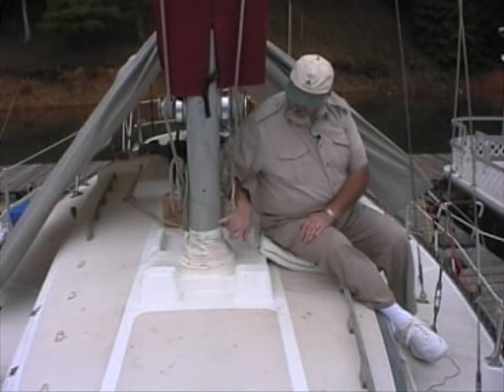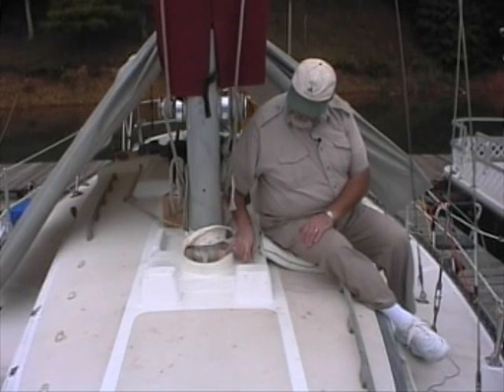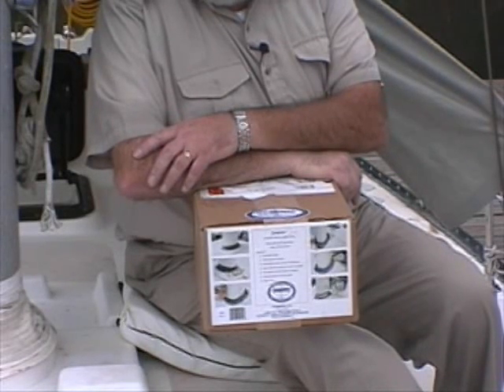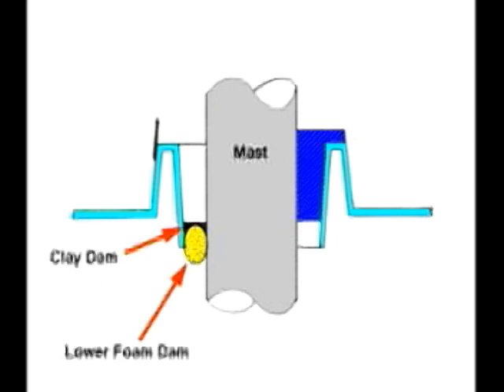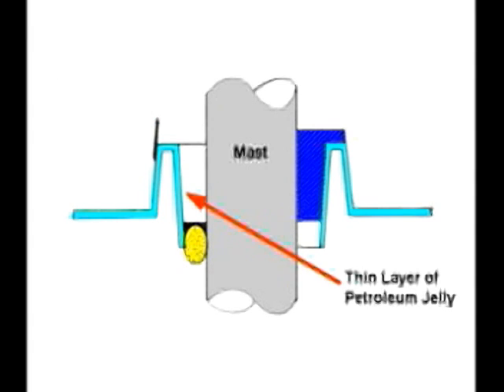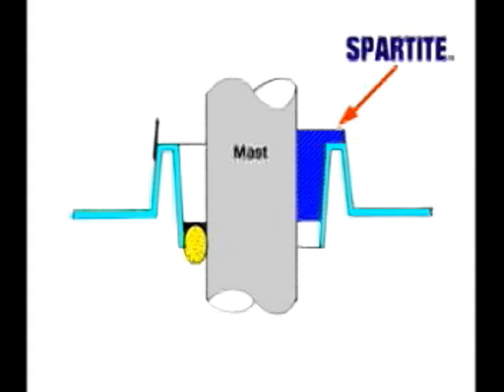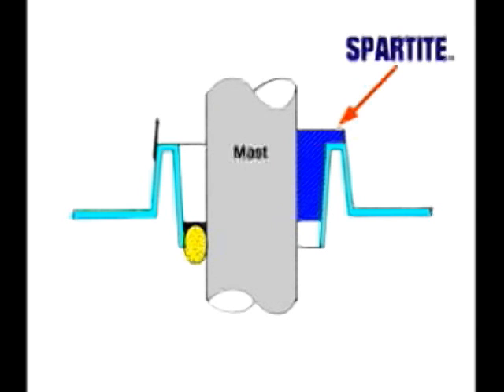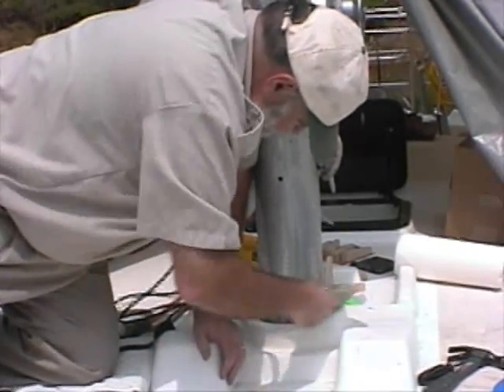Spartite Installation, Part 1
The installation process for Spartite mast Wedge Replacement System in a sailboat.